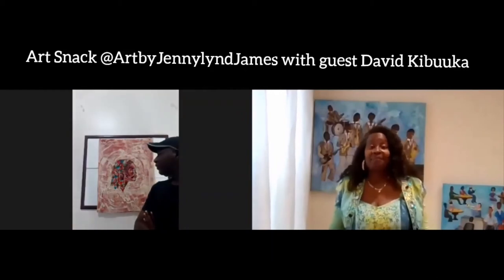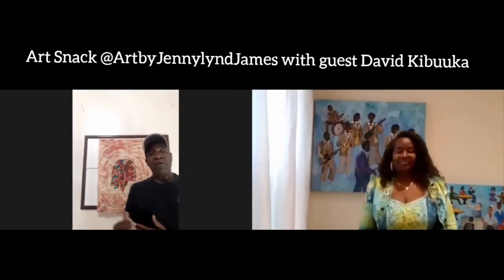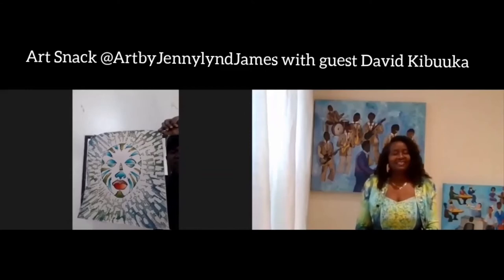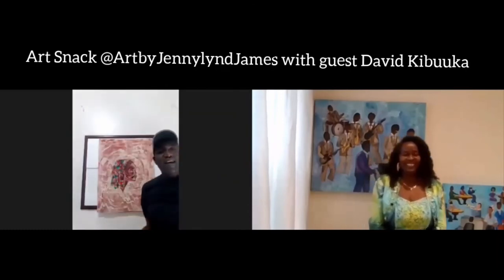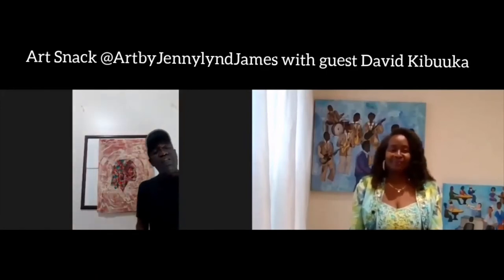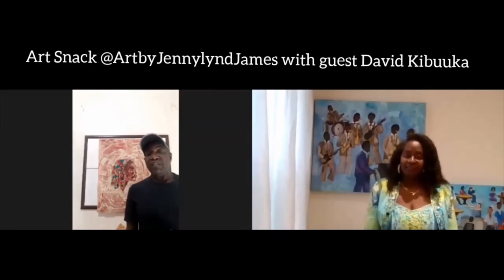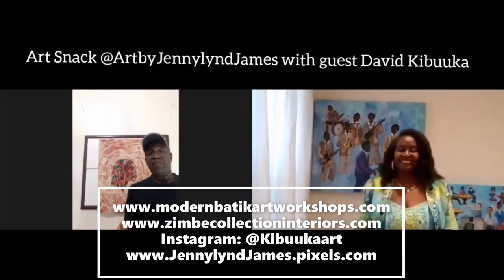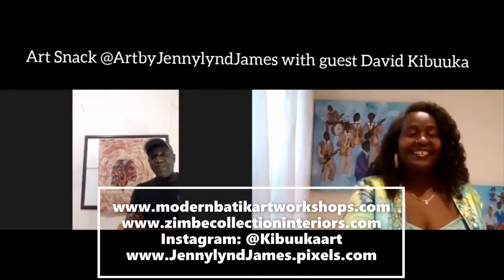Art Snack with @ArtByJennylyndJames and Guest, David Kibuuka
Welcome to Art Snack!
Today’s Guest is David Kibuuka from Uganda!
David explains his art process and shows us a sampling of his artwork.
You can view David’s artwork by visiting

Jennylynd James is a “Renaissance” woman: an artist, writer, and Classical music singer with a long work history as a food scientist! Jennylynd earned a Ph.D. in Food Science at McGill University, working in industry for companies in the United States, Ireland, Canada and the Caribbean. Her series of travel memoirs recount her many adventures in relocation.
Jennylynd James discovered a hidden talent for drawing and painting while working as an entrepreneur in the Republic of Ireland. Her artsy flair in running a food business took an interesting turn when in an amateur art class the instructor found Jennylynd excelled in portraiture and sketching. She uses the vivid colours of her heritage to influence her work. Jennylynd now lives in Bloor West Village, Toronto where she has embraced self expression in art as a new lifestyle. Her artwork is held in collections in Canada, the United States, the Caribbean and the United Kingdom.

🖼️Purchase Prints for your Home, Business or Office!